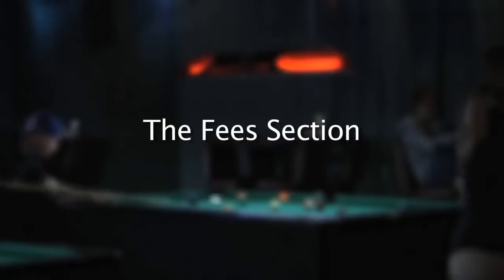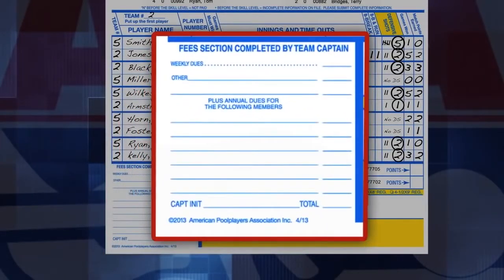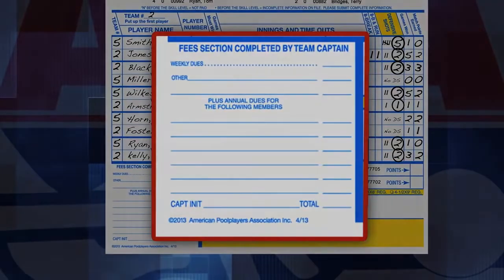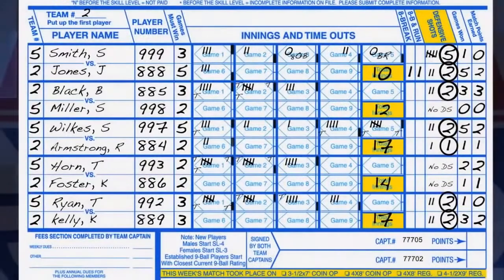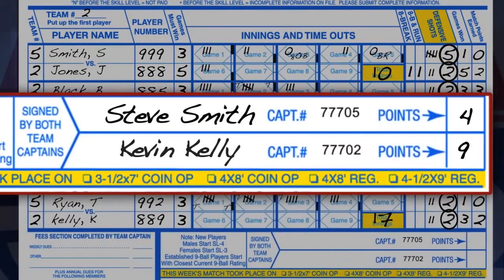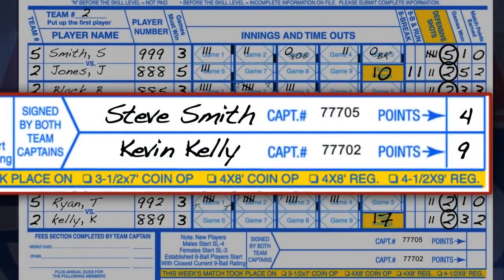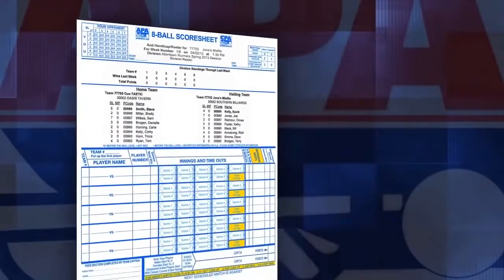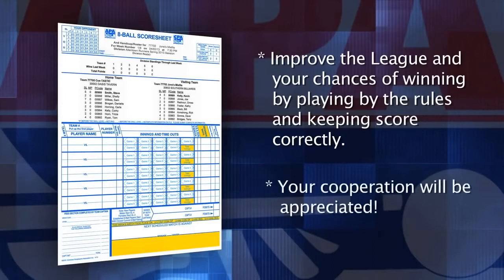How to Keep Score 8-Ball - #12 - Scorekeeping Final Thoughts!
In this short video on 8-Ball scorekeeping in APA Leagues we discuss some final thoughts including fees, table size and more.